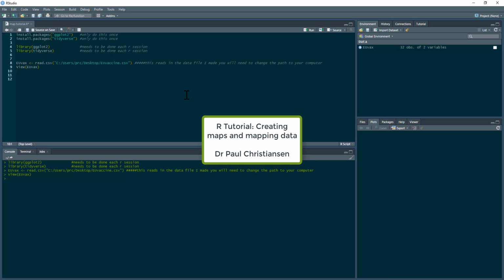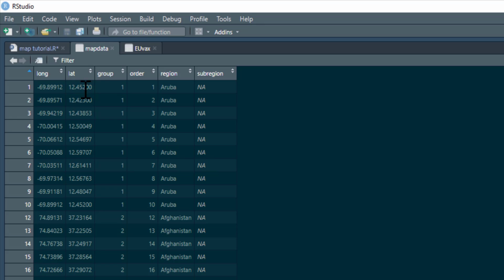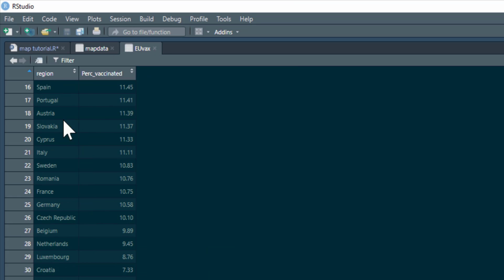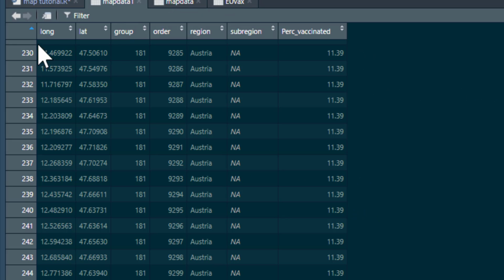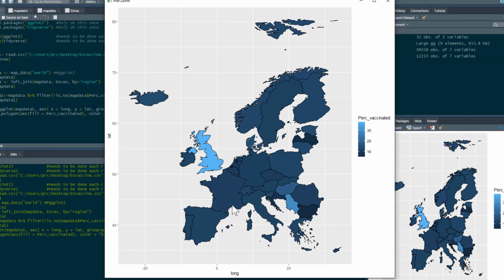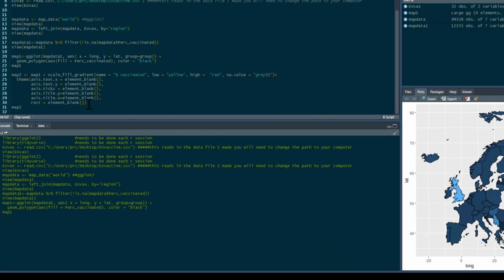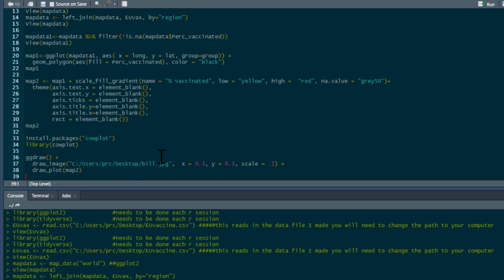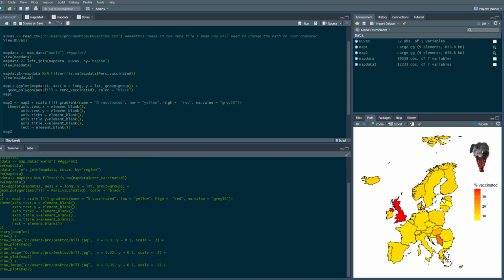R tutorial: Creating Maps and mapping data with ggplot2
This video shows you how you can simply create country maps in R and then colour code countries according to some data, in this case % of the population having received a covid vaccine. I'll show you how you can alter the map properties and even put your own logo on the map.

Data and code used in the video can be found